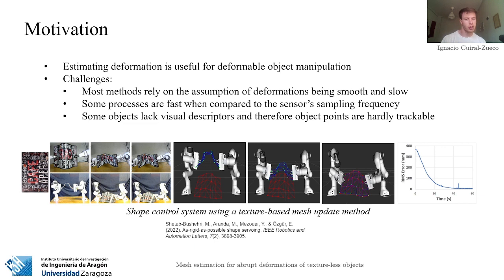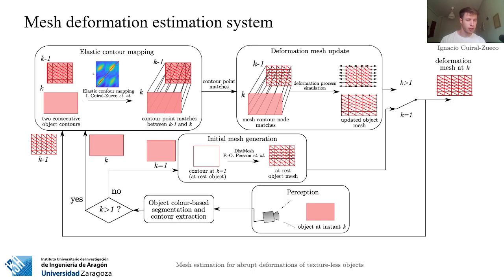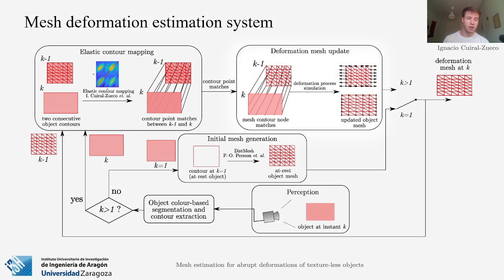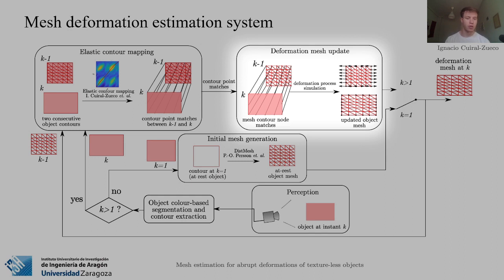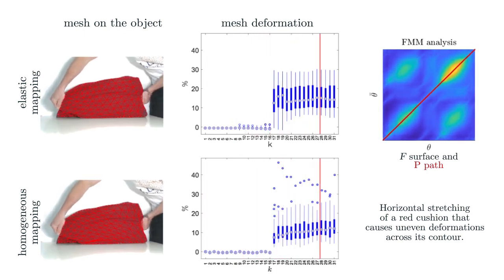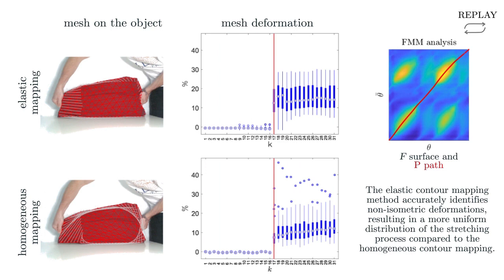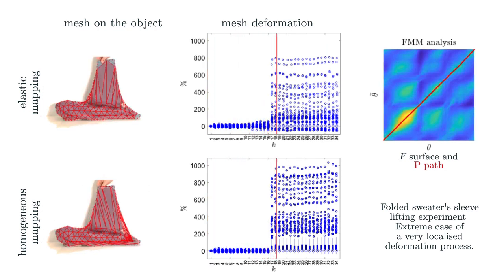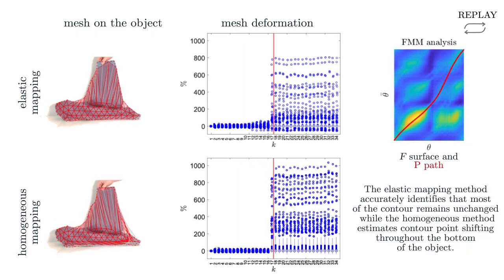RMDO2023: Mesh estimation for abrupt deformations of texture-less objects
Paper Title: Mesh estimation for abrupt deformations of texture-less objects

Abstract: Estimating object deformations is relevant in various industrial applications, including material testing and shape control. However, abrupt or sudden changes in the shape of objects present a significant challenge for existing methods that assume smooth or slow deformations. In this study, we propose a novel approach using our FMM-based contour mapping framework for estimating the deformation mesh of planar texture-less objects that undergo sudden shape changes. By analysing the geometry of the contour, we obtain contour point matches between consecutive deformation states that are used as input to update the deformation mesh. Our experiments and comparisons demonstrate the effectiveness of our method in overcoming abrupt deformations and estimating the deformation mesh.